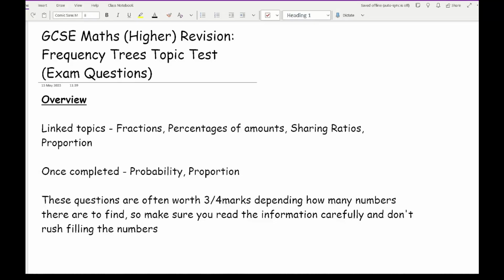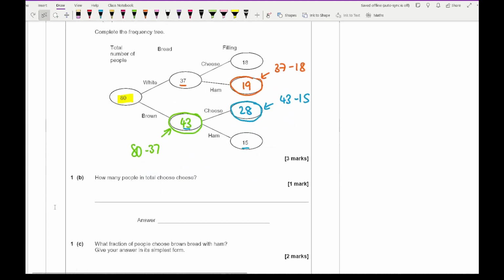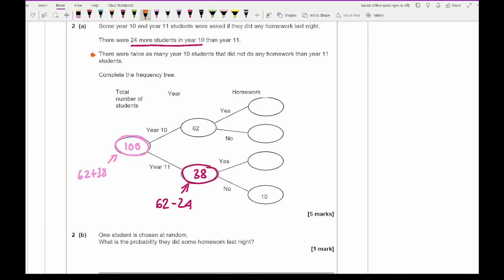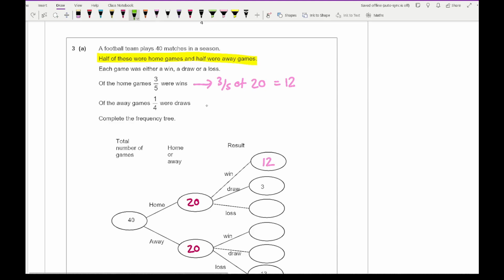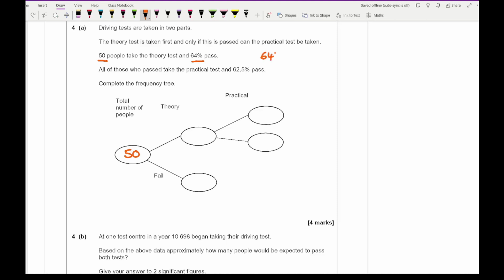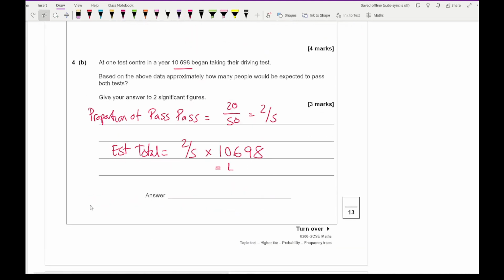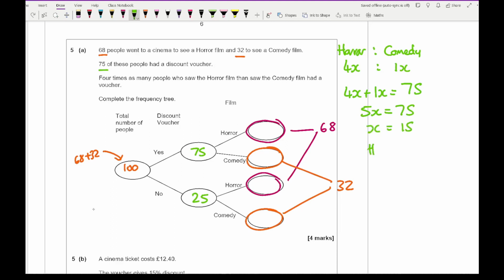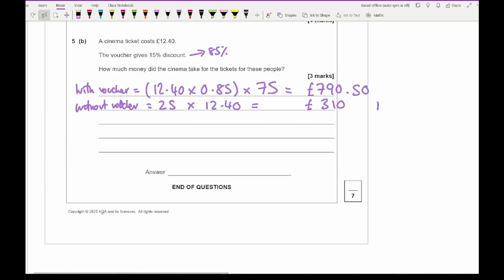GCSE Maths (Higher) Revision: Frequency Trees Topic Tests [NEW 2023]